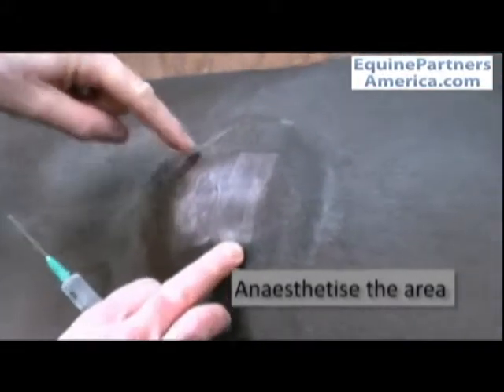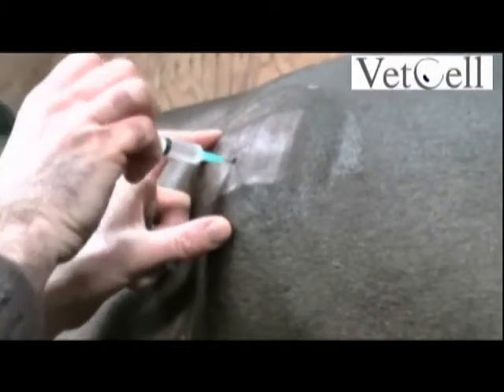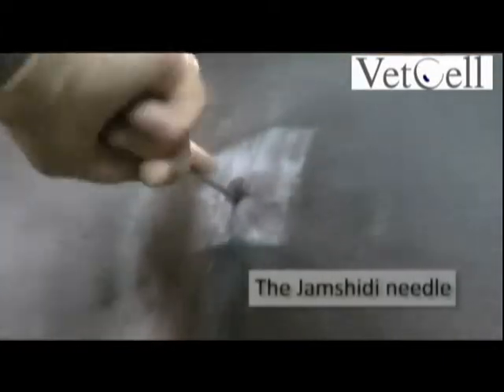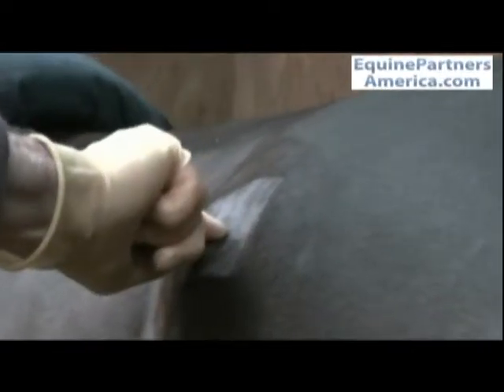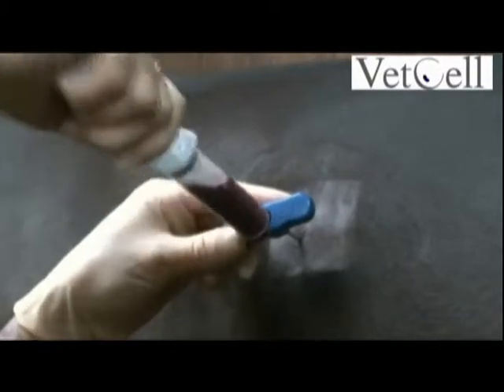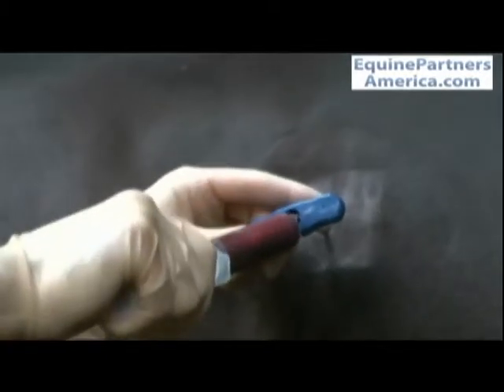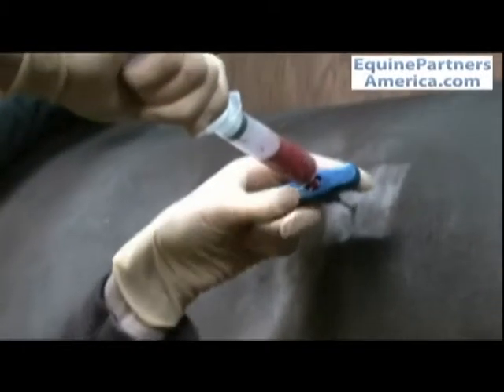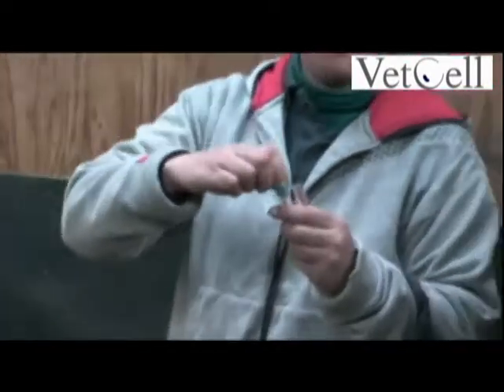Taking a Bone Marrow Aspiration from the Tuber Coxa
A quick video guide how to take a bone marrow aspirate from a horse's Tuber Coxa.